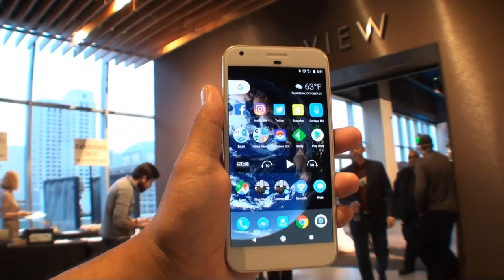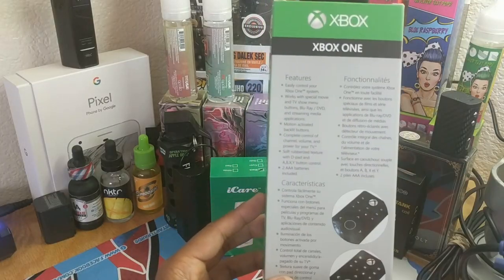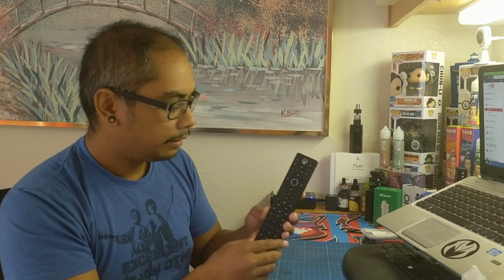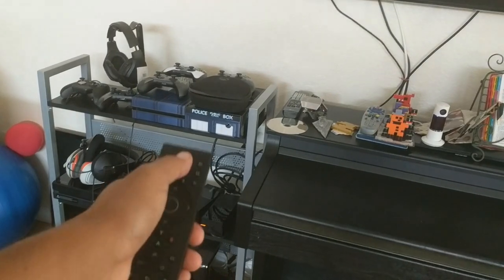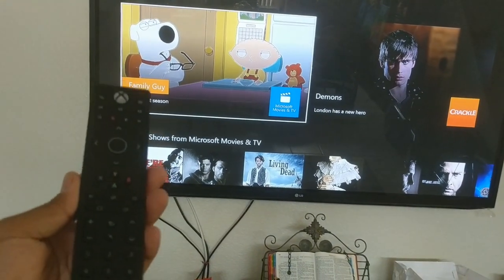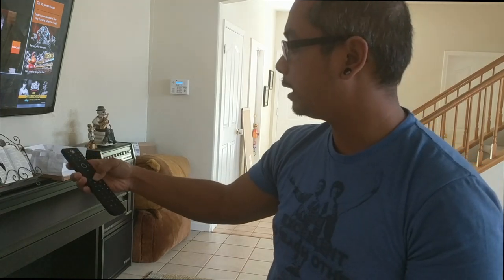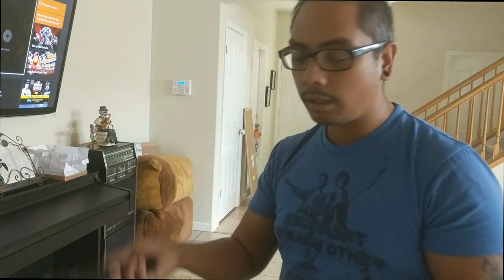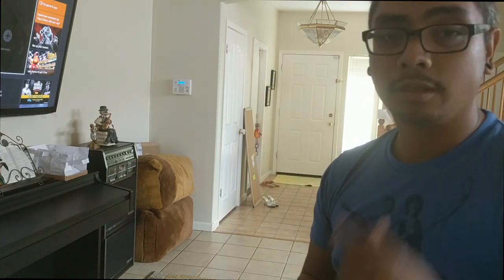Talon Xbox Remote Controller Review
Stop using 2 or 3 remotes and game controllers to turn on your Xbox. PDP wants you to use... THE TALON.

**THIS VIDEO WAS SHOT ENTIRELY ON A GOOGLE PIXEL XL AT 1080P**